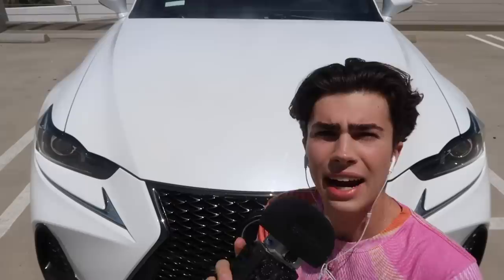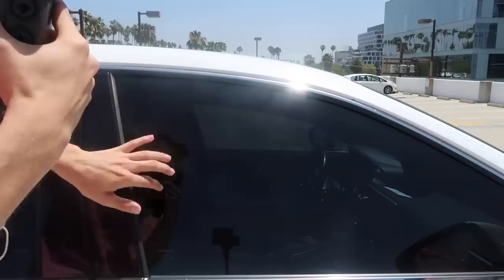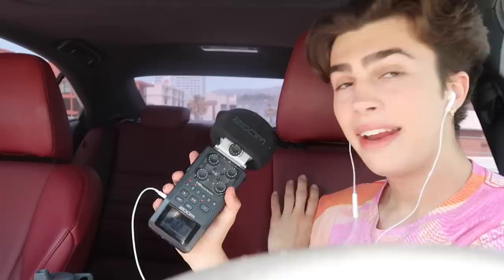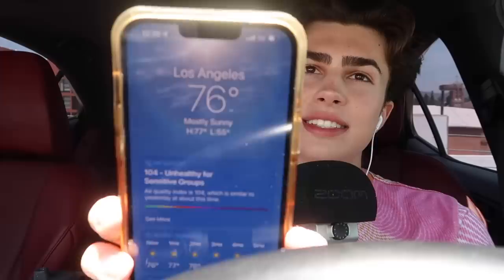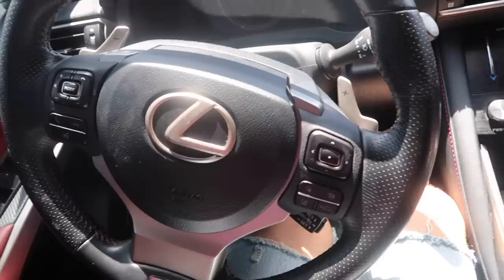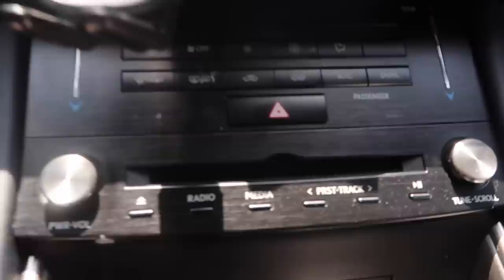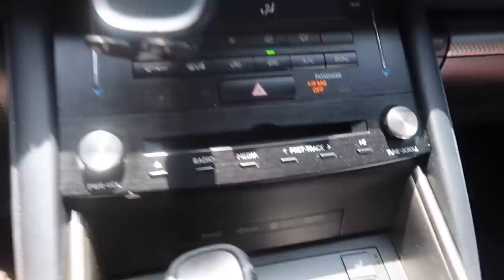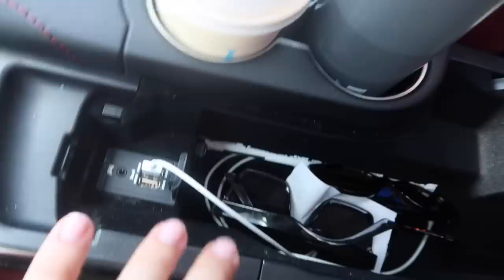ASMR- New Car Tour + Life update